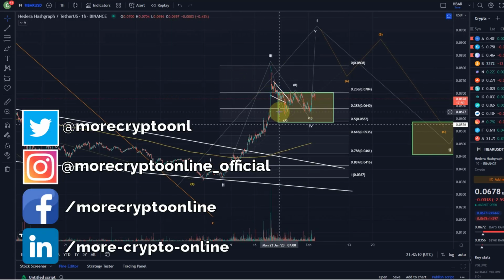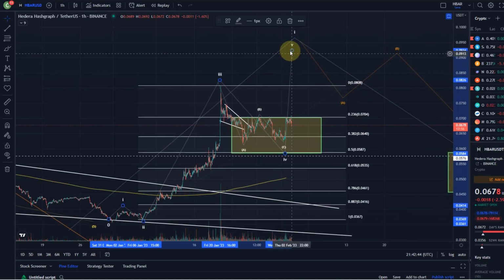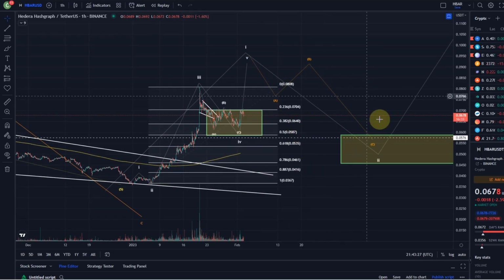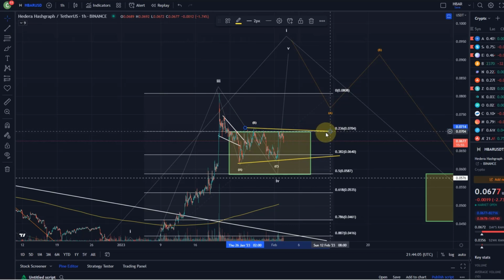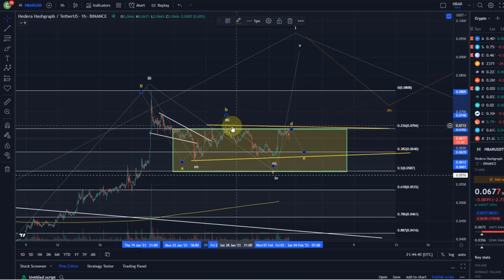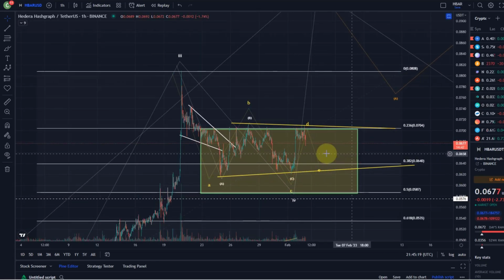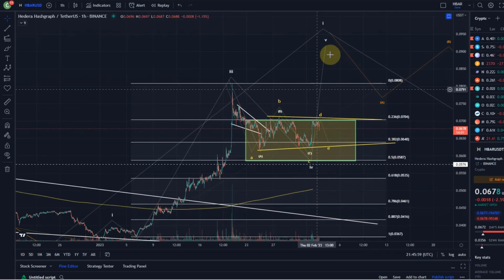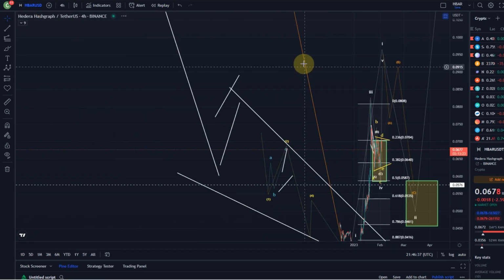HBAR Hedera Hashgraph Crypto Price News Today - Price Prediction and Technical Analysis!